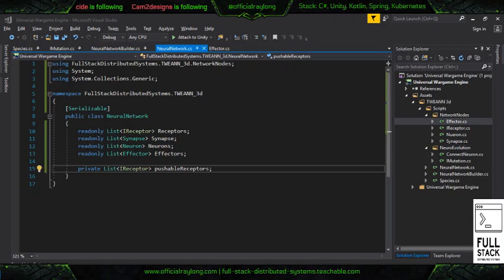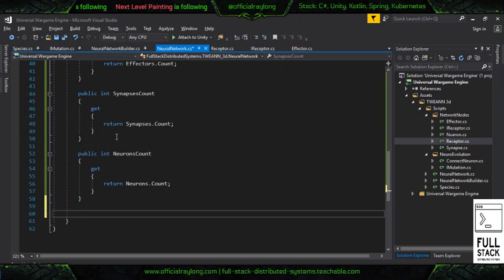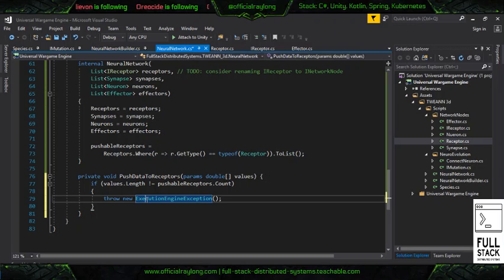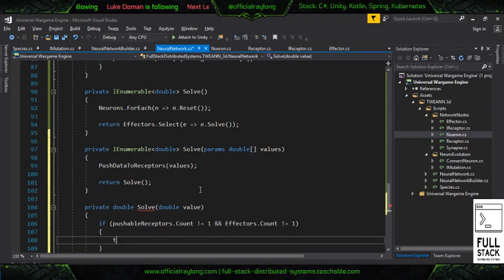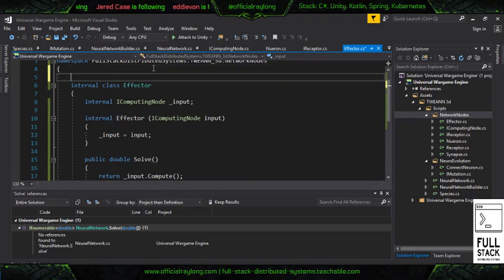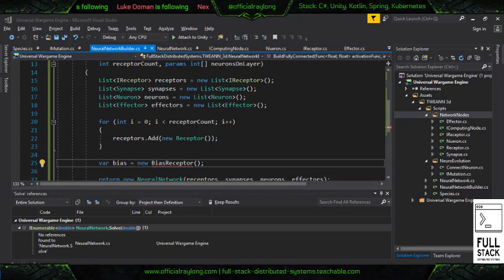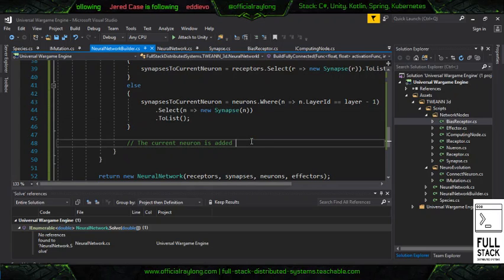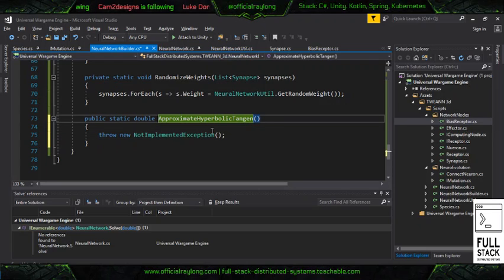Universal Wargame Engine - Part 15 - Machine Learning - Full Stack Distributed Systems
On this episode of FullStackDistributedSystems, we take our wargame engine into a new direction. That's right, we continue work on our AI system.

But not just any AI, a Topology & Weight-Evolving Artificial Neural Network.

And you can't have a TWEANN with a Neural Network.  In this video, we continue working on our NeuralNetwork and NeuralNetworkBuilder classes, including a BiasReceptor and some other interesting network nodes.

Again, too easy!  Thanks for following along.

► And of course, you can find your host's personal domain

Thanks!!! 😏 📣 Attention coffee lovers! ☕️
Looking to shed those extra pounds and feel amazing?
Look no further! Introducing JavaBurn🌟
(your health journey supports this channel!